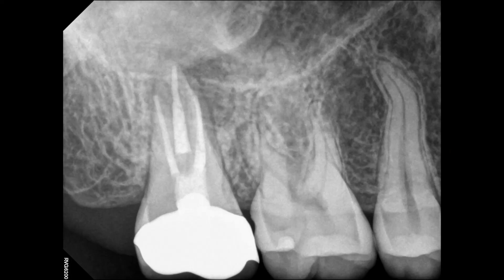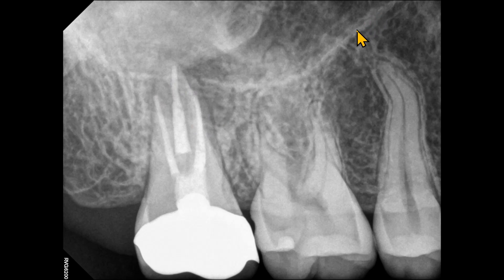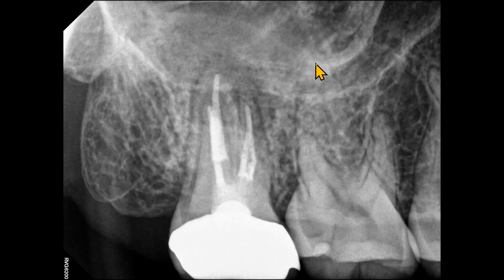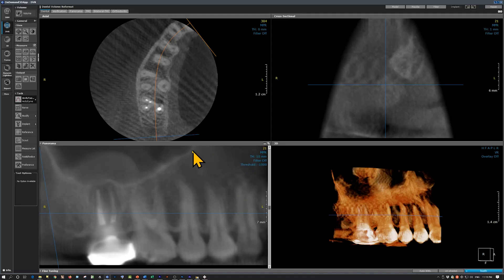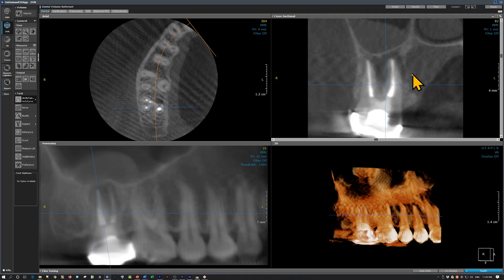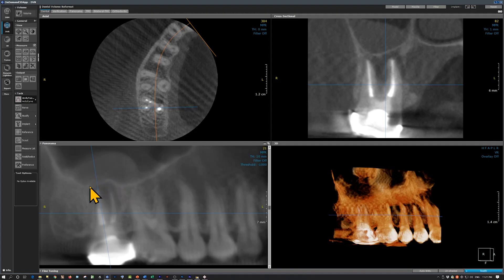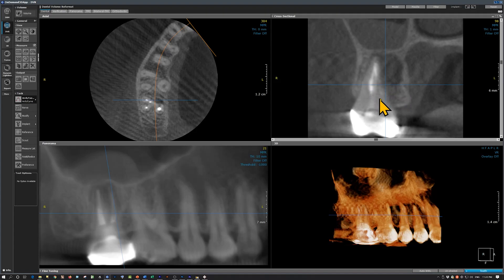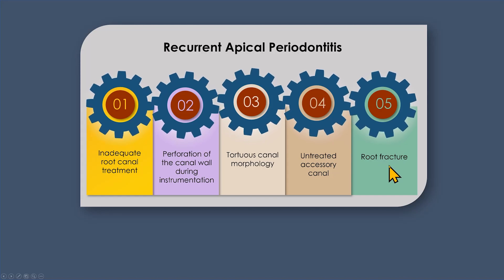Recurrent apical periodontitis: Intraoral Radiographic Interpretation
This is image #22 for the summer intraoral radiographic interpretation seminar course for the D3 students at the University of Minnesota School of Dentistry. This video discusses the radiographic features of recurrent apical periodontitis using periapical radiographs and a CBCT scan.